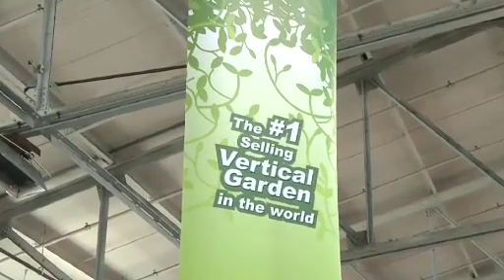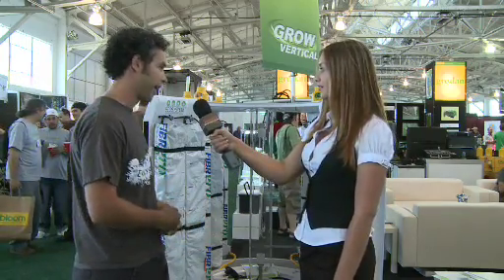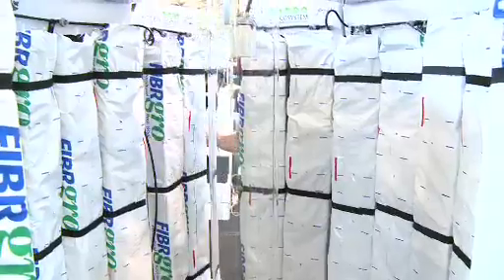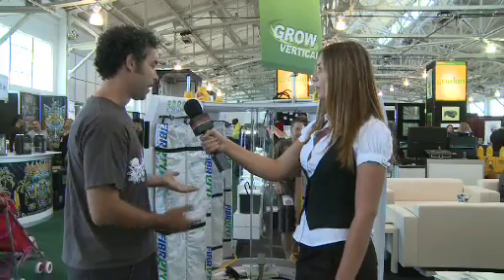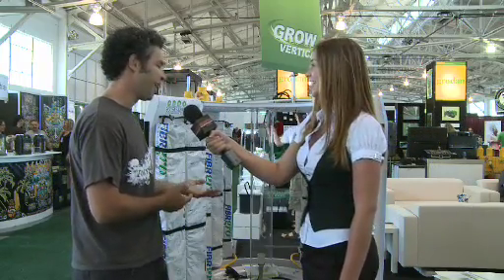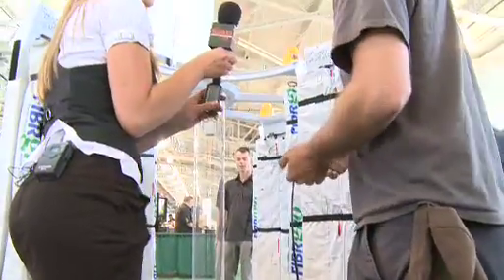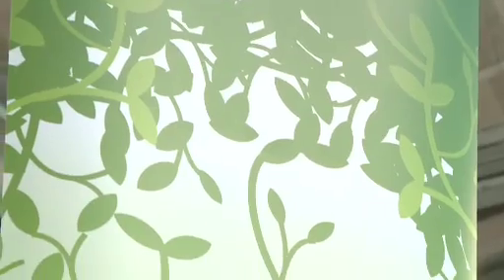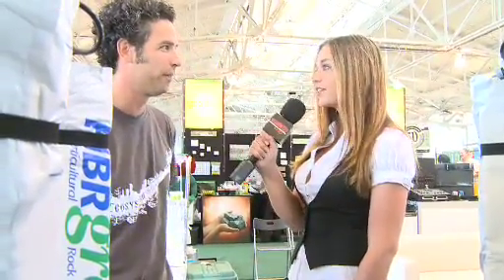Ecosystem Hydroponic Garden Assembly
Shot on location at the July 2008 Indoor Garden Expo, This video briefly explains the features and benefits of the ecosystem indoor hydroponic garden and how quickly it can be assembled